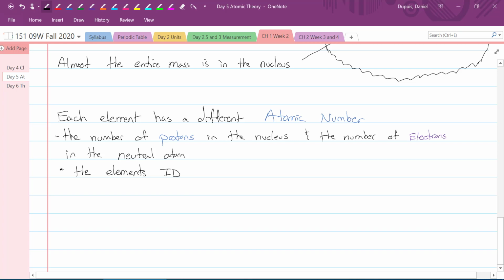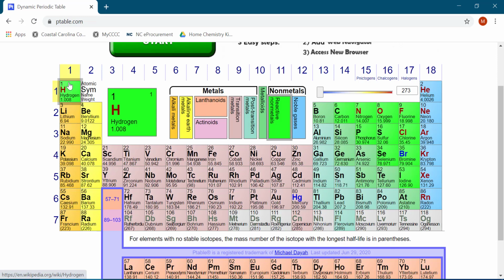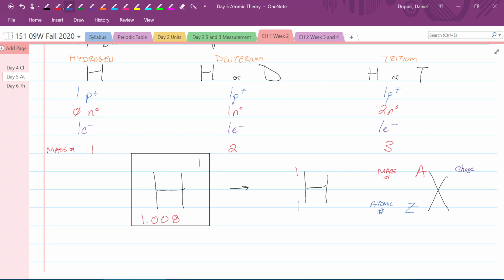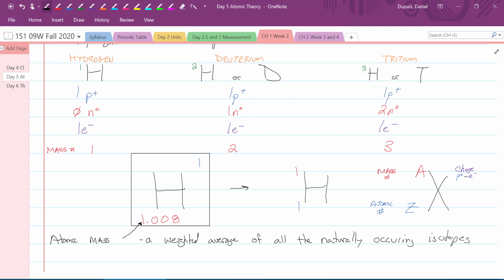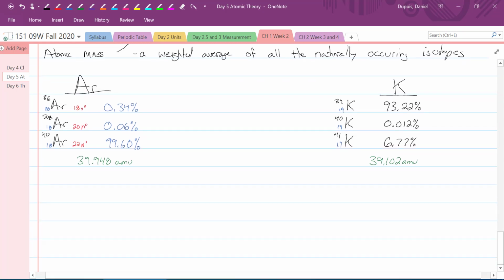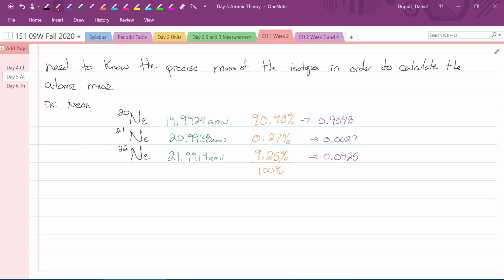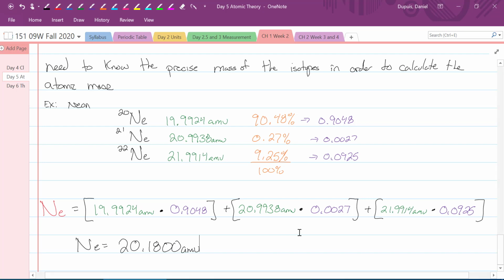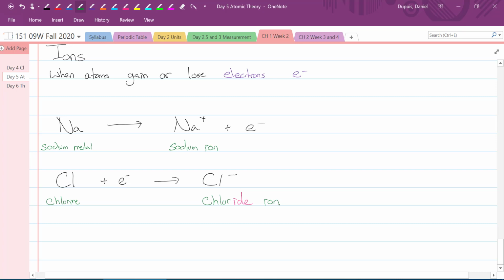CHM 151 Day 5 Isotopes